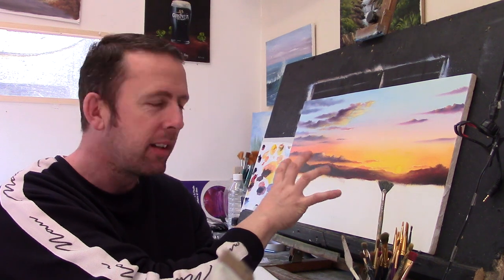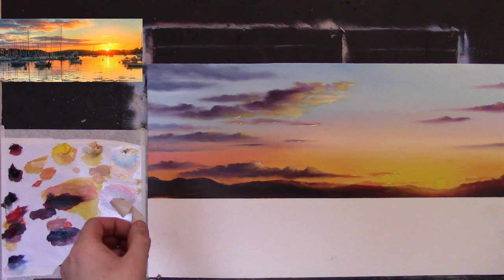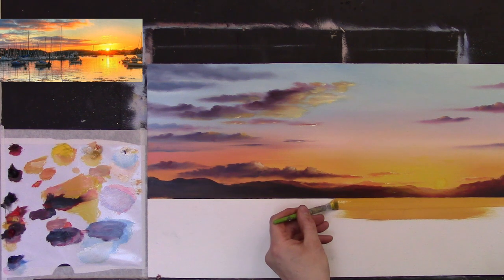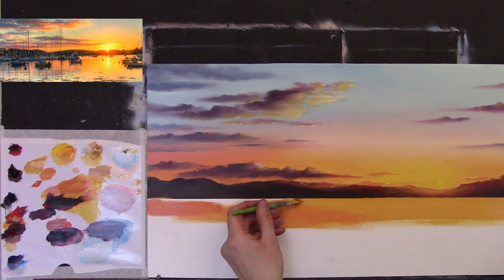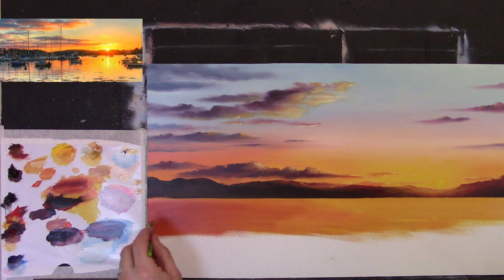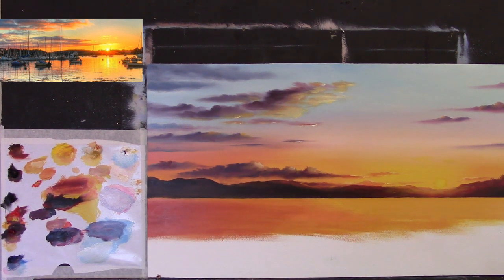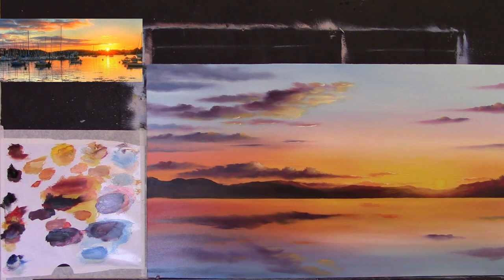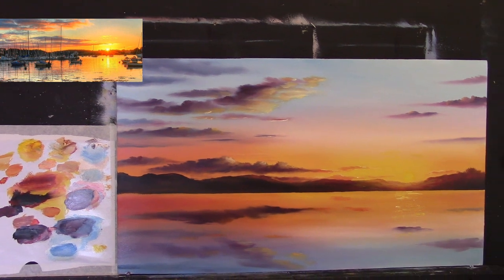painting a sunset part 2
in this part we will be painting the reflections and boats,